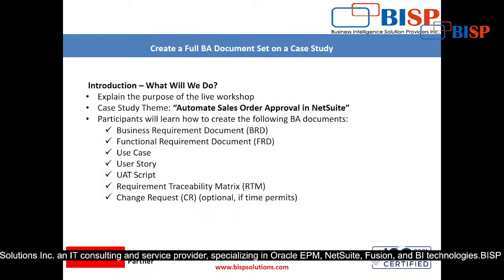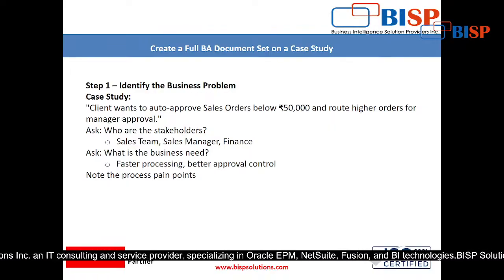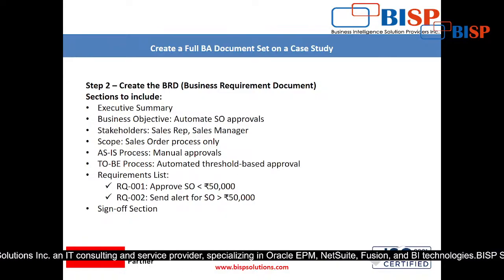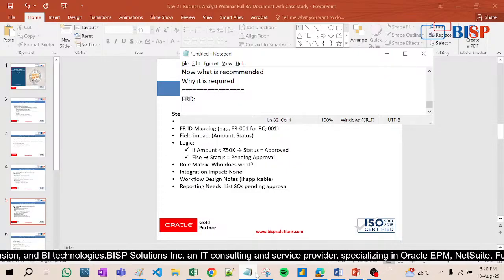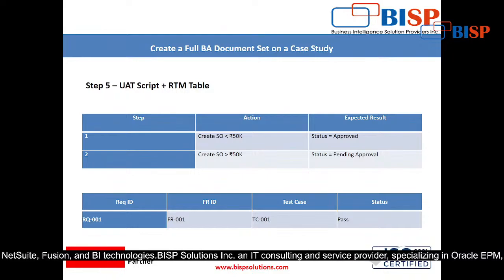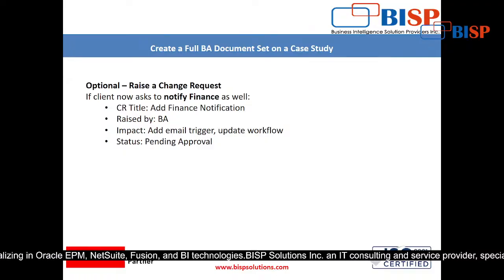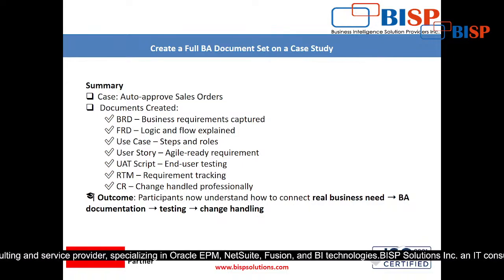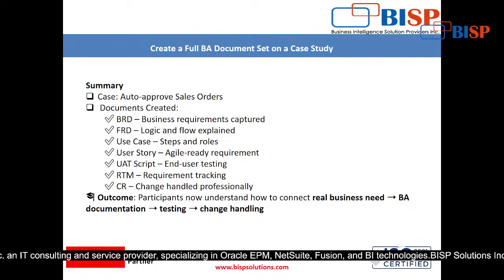Business Analysis Case Study- Create a Full BA Document Set on a Case Study (Day-21)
Learn how to create a comprehensive business analysis document set in just one case study! In this video, we'll take you through a step-by-step guide on how to develop a thorough business analysis document set that covers all aspects of a business, from problem statements to solution proposals. Whether you're a business analyst, consultant, or entrepreneur, this video is perfect for you. By the end of this tutorial, you'll be able to create a professional business analysis document set that will help you make informed business decisions and drive growth. So, let's get started and dive into the world of business analysis!

Core Concepts
Identifying Needs
Problem Solving
Stakeholder Collaboration
Value Delivery
Key Activities:
Data Analysis
Solution Assessment and Validation
Change Management
Business Analysis in Practice
Software Development
Process Improvement
Strategic Planning:
Change Management